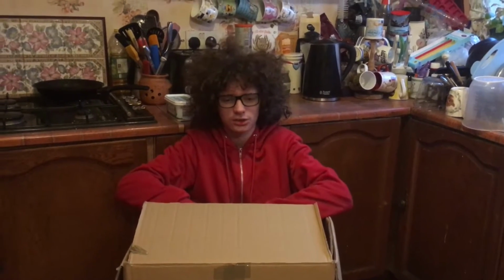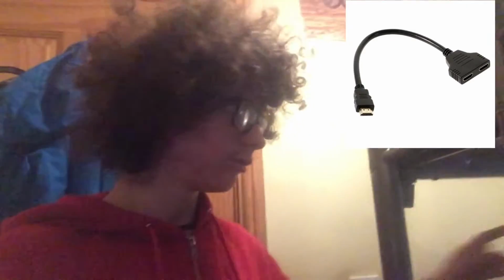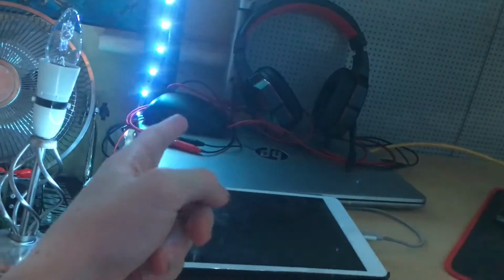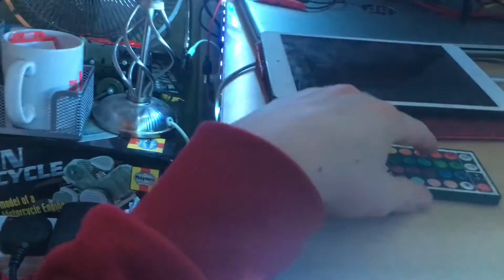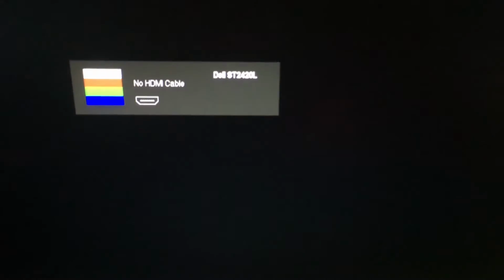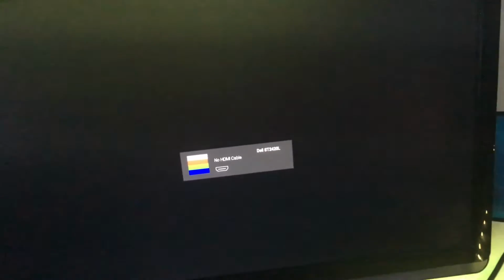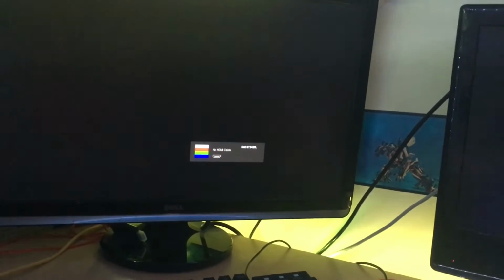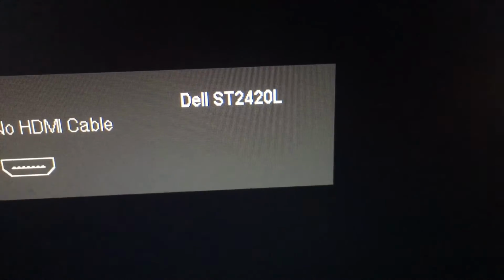!!New update to my gaming set up!!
So obviously I said I would only do 2 videos after my previous one to lead up to February 3rd but my new 24 inch screen cam and it isn’t damaged this time.

So I set it up and show you what it looks like now!

Also this video doesn’t have any part of the phrase cause this is a 1 off.